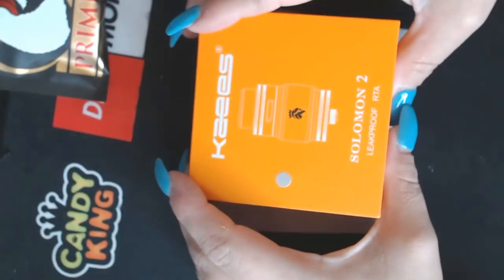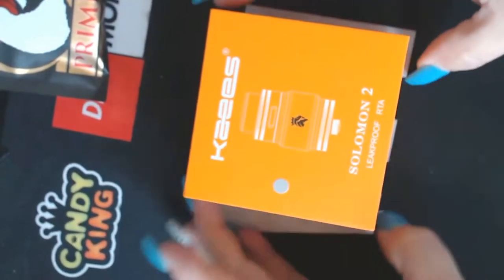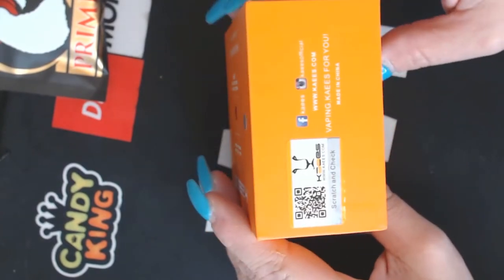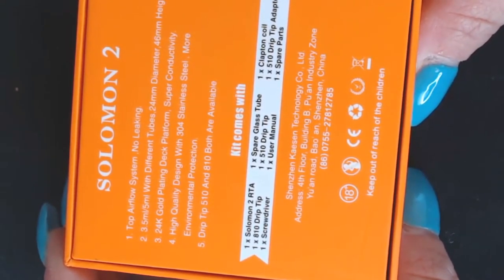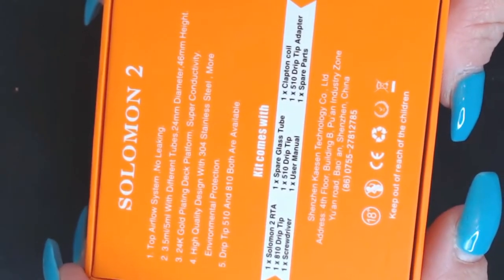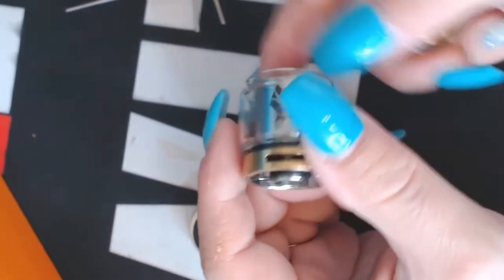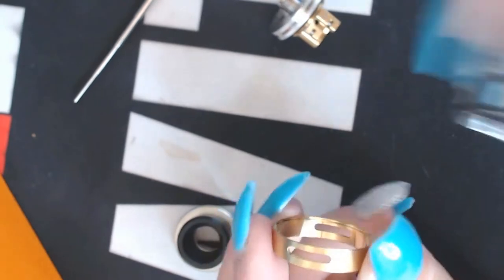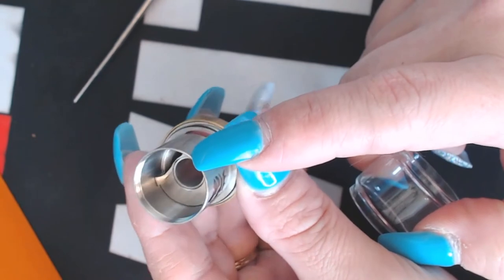Brutally Honest Solomon 2 RTA Review /GIVEAWAY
on Solomon 2 RTA!!!

♡ GRAPHICS
Me:)

♡ EDITING
Me:)